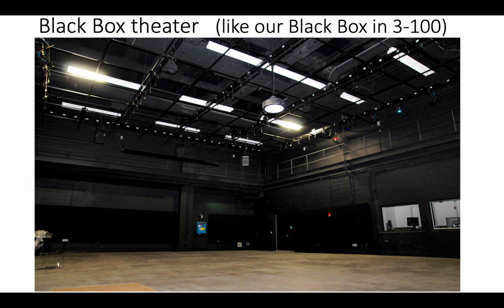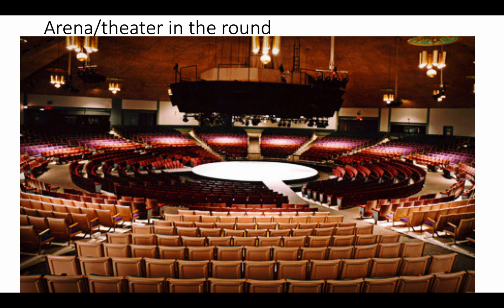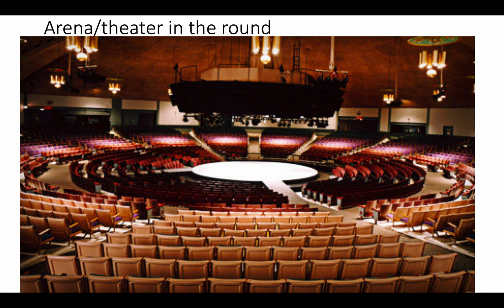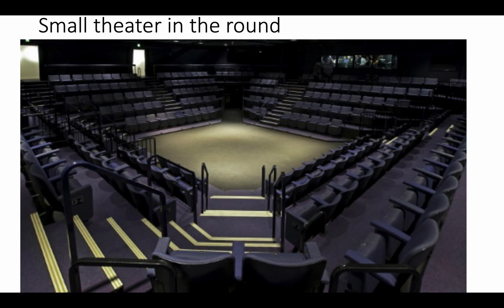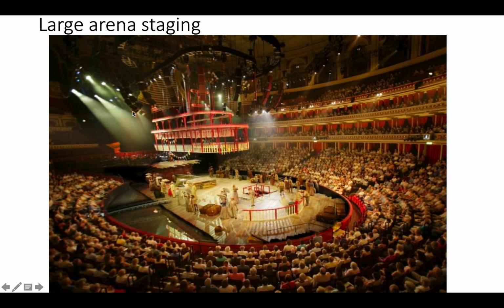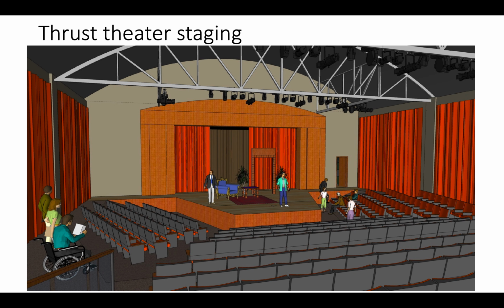Types of Stages